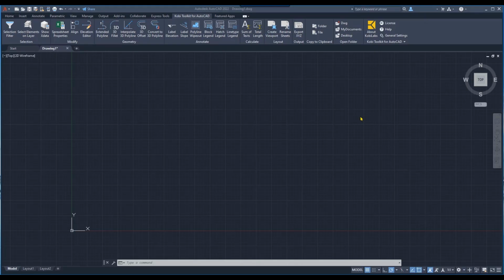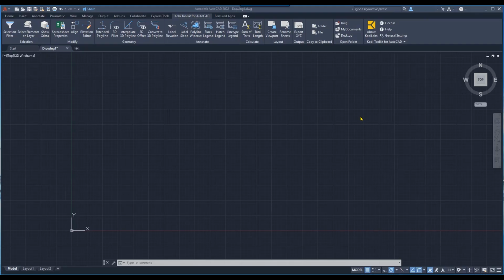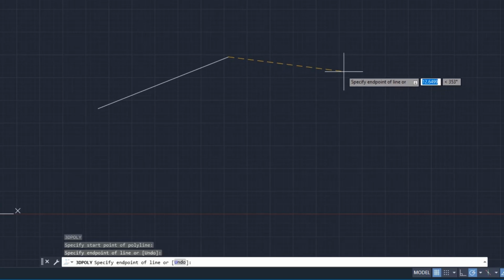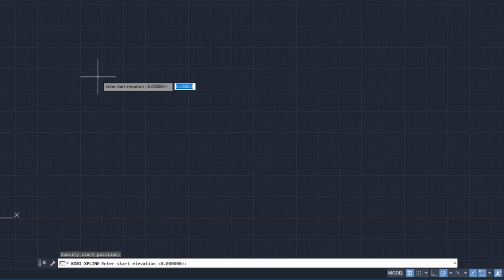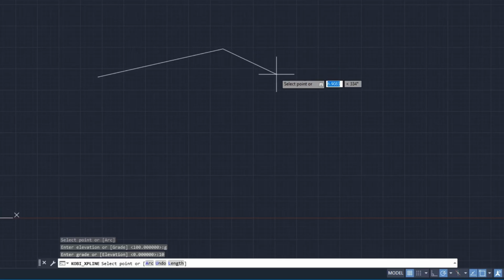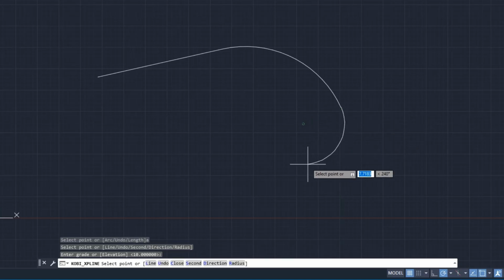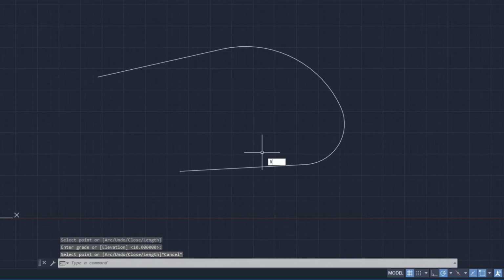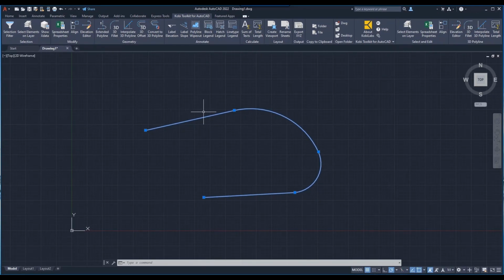Extended polyline - Cadpro Tools for AutoCAD